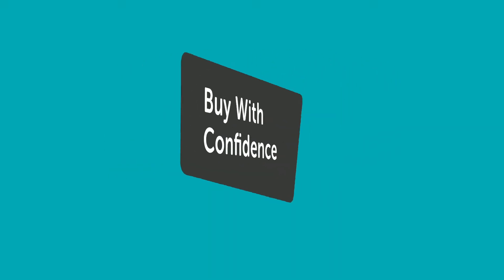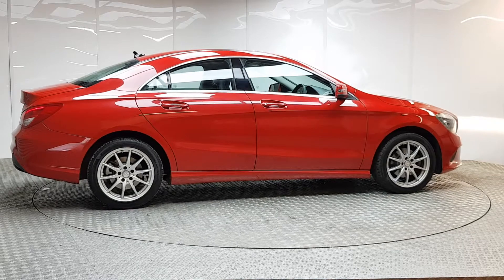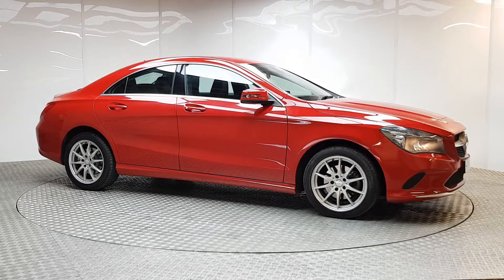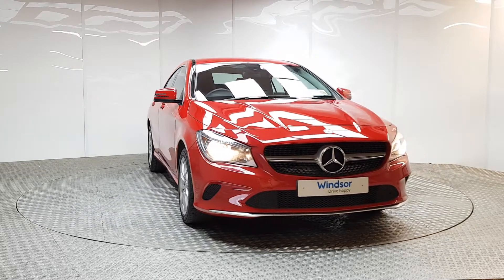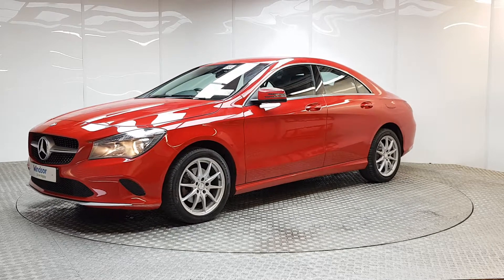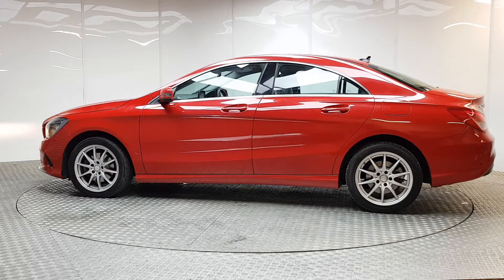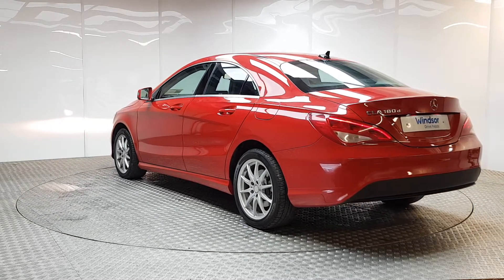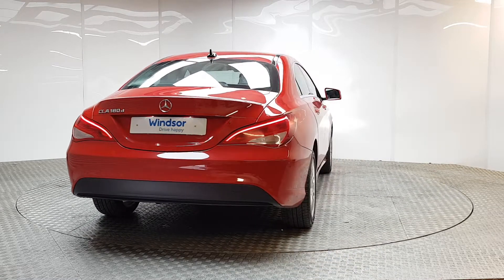171KK1602 - 2017 Mercedes-Benz CLA-Class CLA 180 D 4DR